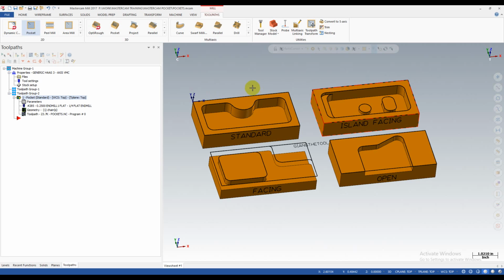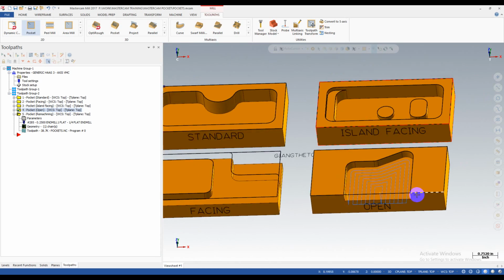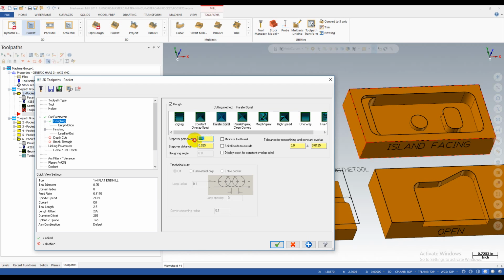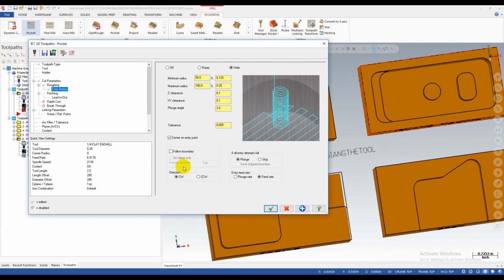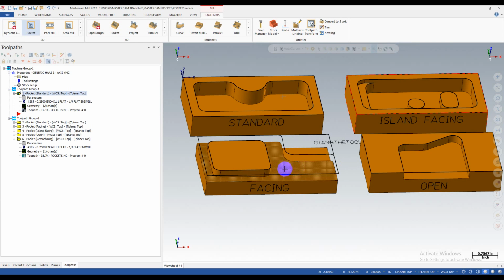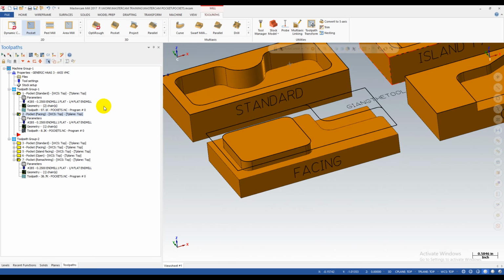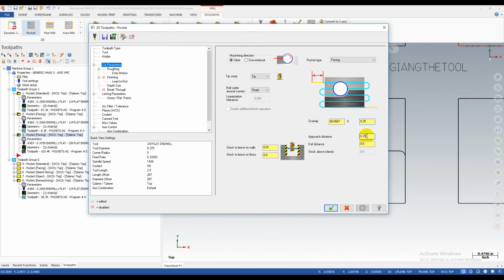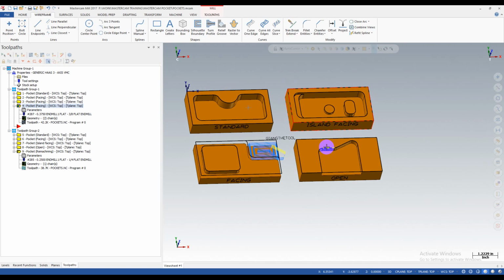MASTERCAM TUTORIAL: 2D POCKET TOOLPATHS (PART 1/2)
Mastercam for beginner tutorial series: Machine different types of pocket using 2d pocket toolpath.
On this video, you will be introduced to 4 basic types of Pockets you may encounter during your programming work and how to use the 2d pocket toolpath to process each type.